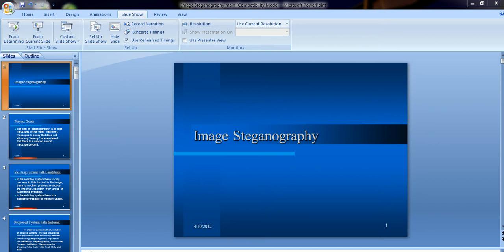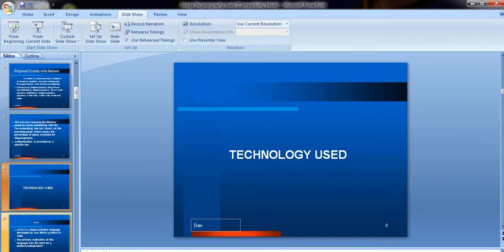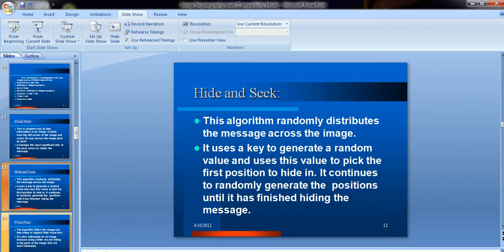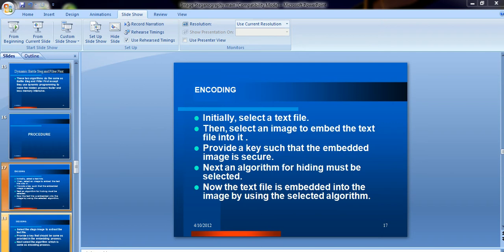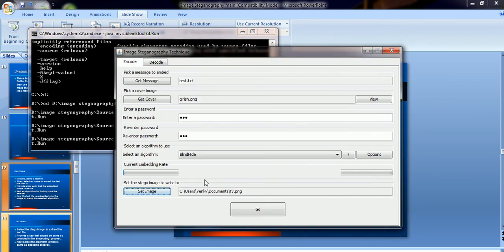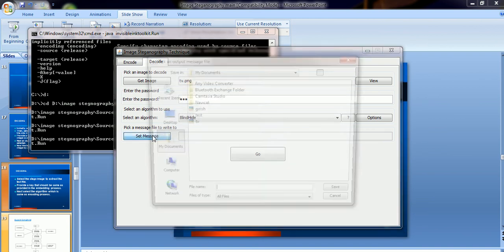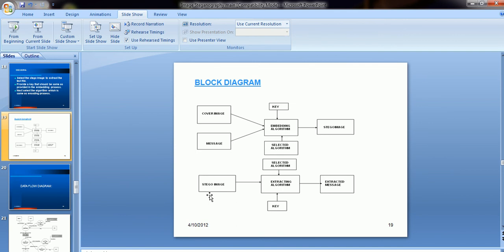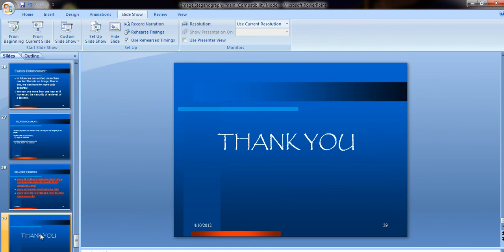Image Steganography.avi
It is a way of hiding information in images,so it can be used in the purpose of secret communication between two parties even hackers dont know that secret message is present in that...